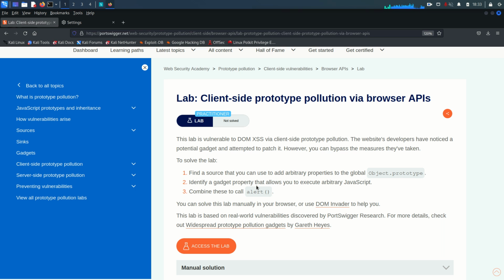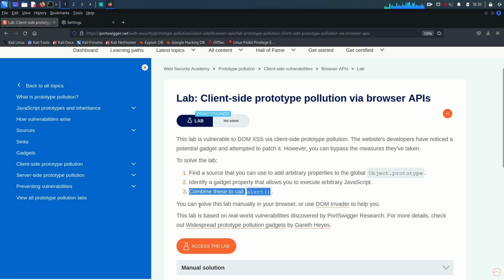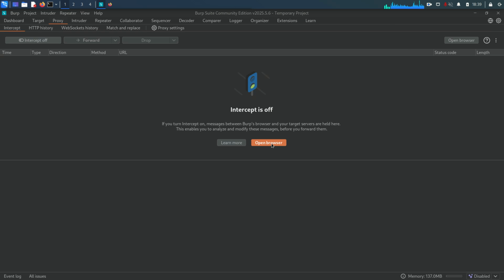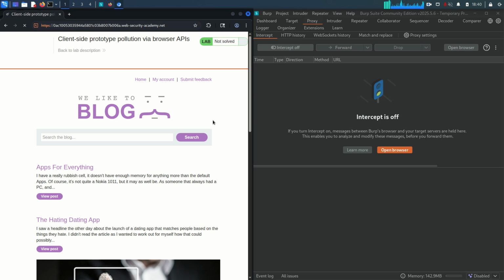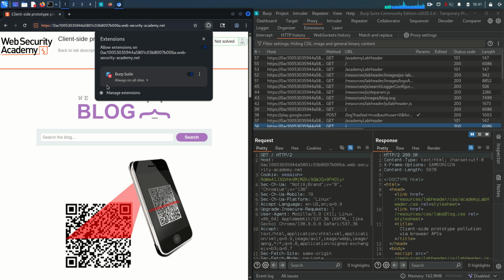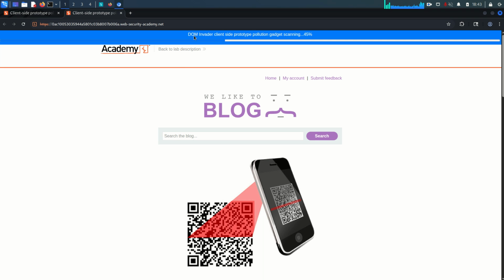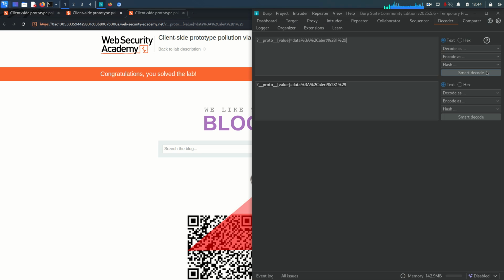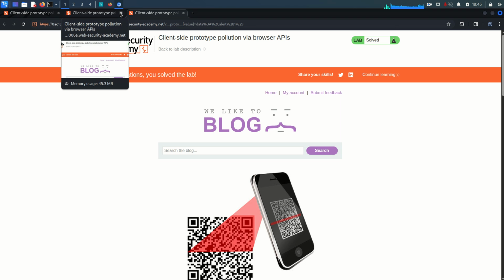Client-side prototype pollution via browser APIs with DOM Invader - Lab#01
In this video, we dive into the Client-side Prototype Pollution vulnerability using browser APIs, demonstrated through a hands-on lab from PortSwigger’s Web Security Academy.

🔍 What you'll learn in this video:
How browser APIs can be abused to add arbitrary properties to Object.prototype
How to identify exploitable gadget properties in client-side JavaScript
How DOM Invader can assist in identifying sources and sinks

This video is ideal for those looking to deepen their understanding of client-side security, DOM XSS, and advanced prototype pollution techniques.